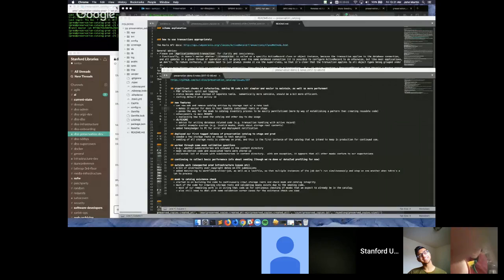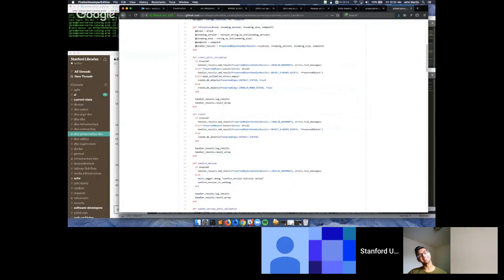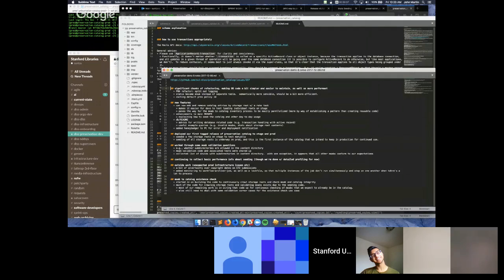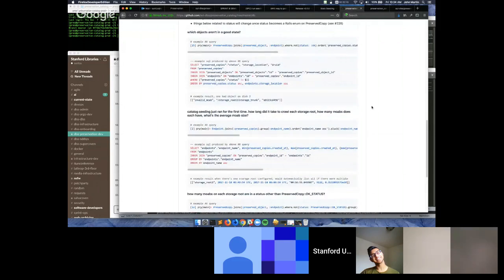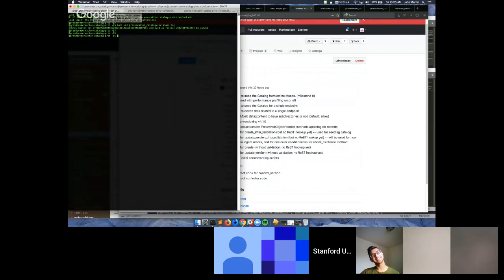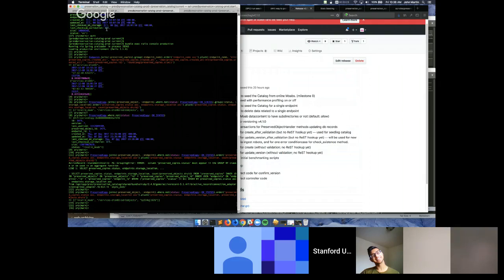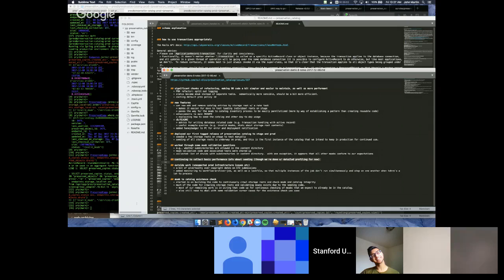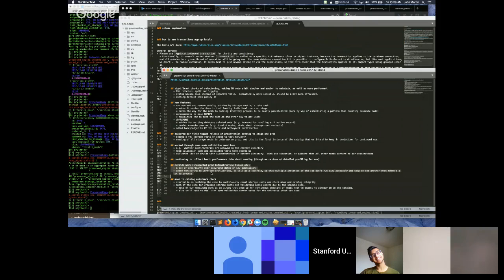Preservation Sprint 8 Demo